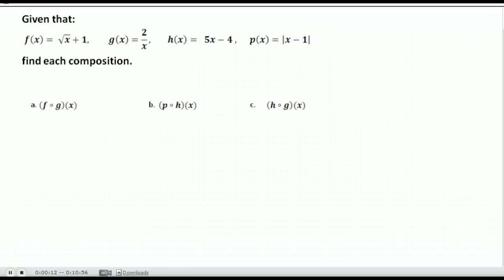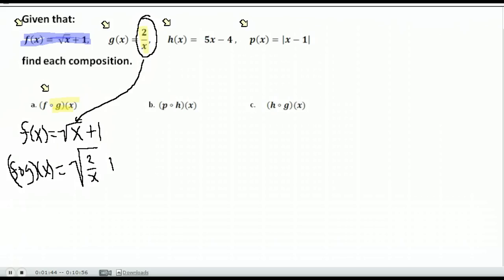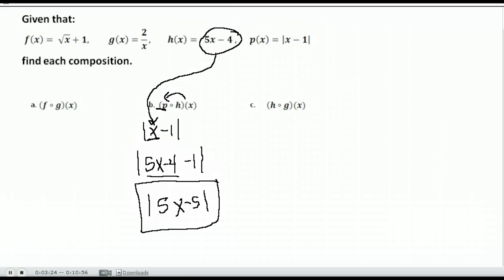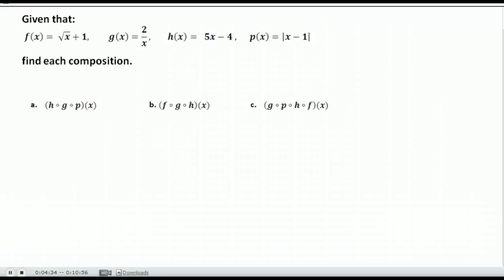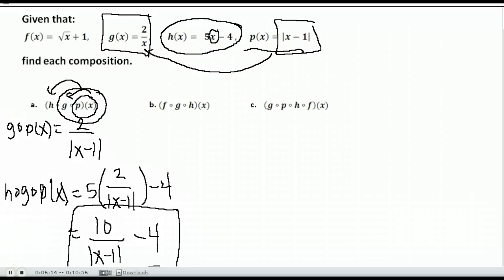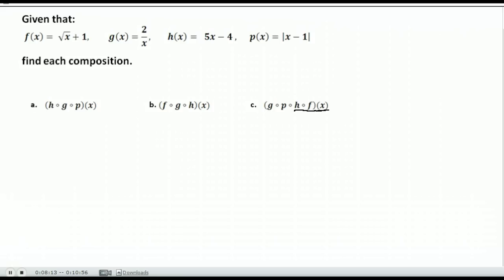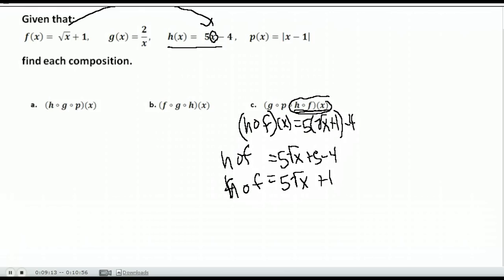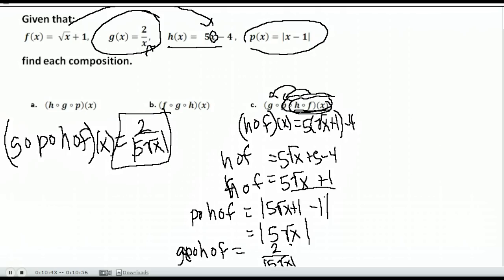U5A5 Composition of functions